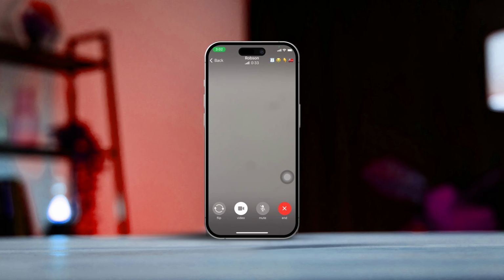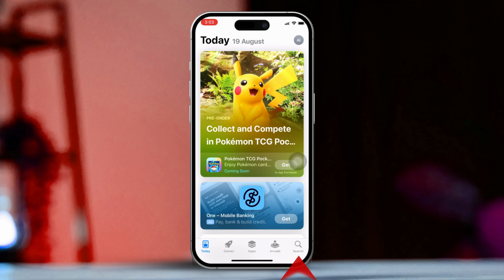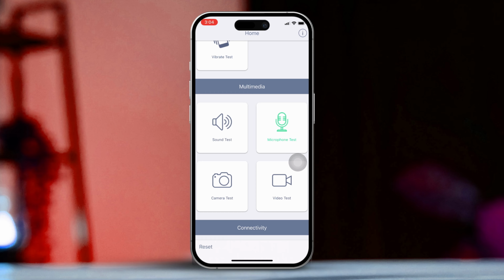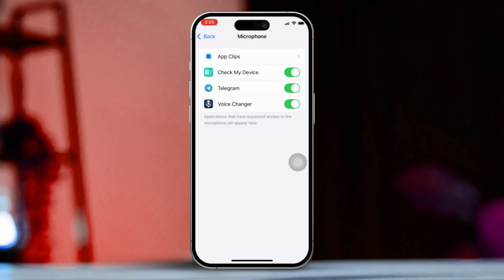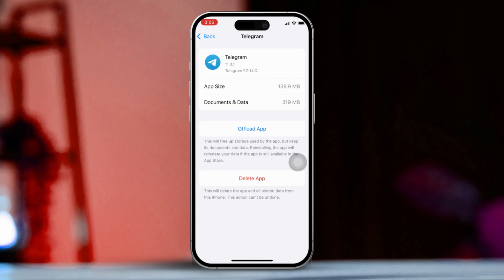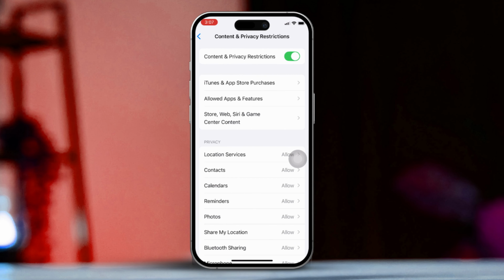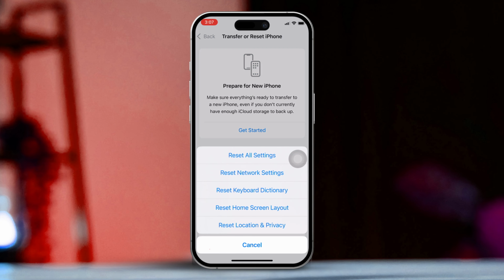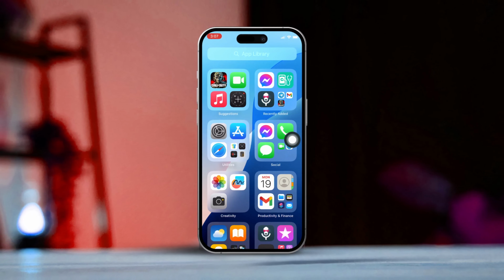How to Fix iPhone Front Camera Mic Not Working on Video Call | Mic Disabled on iPhone Video Call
Is your iPhone front camera Mic not working on video calls? No sweat! This video shows the easy way to fix the 'iPhone mic not working in the front video camera' issue in a matter of moments! It's quite a bummer when you can't even talk to someone in an ongoing video call! And if the mic gets deactivated on video calls on an iPhone, there isn't exactly a way to know the cause behind it. But no need to be scared because I know how to solve the mic unavailable on video call issue on your iOS.

By following my video you can know how to solve it too! Whether your iPhone mic has no access during video calls or the mic gets switched off when a voice call starts, This video has you covered! Just copy those steps properly and you're all set! Good luck!

00:01- Video Intro
00:20- Pre-Solution
00:46- Solution 1: Allow Mic Access
01:05- Solution 2: Offload App
01:29- Solution 3: Turn Off Mic Restrictions
01:46- Solution 4: Reset Mic Settings
02:21- Solution End